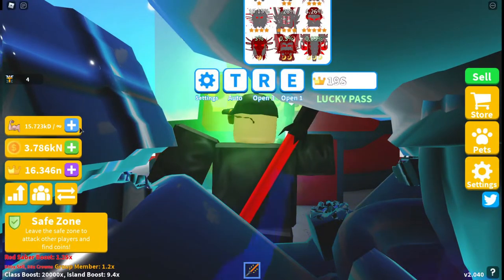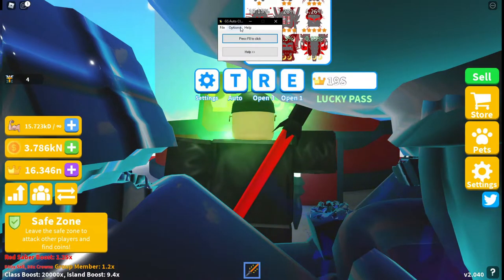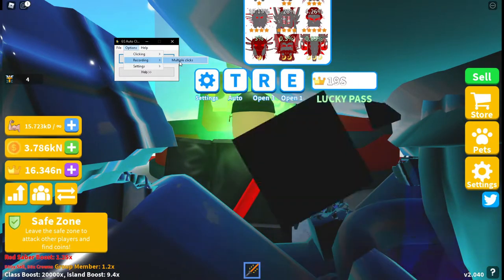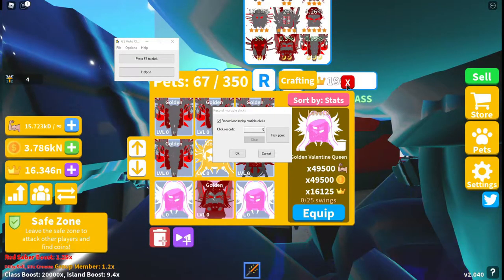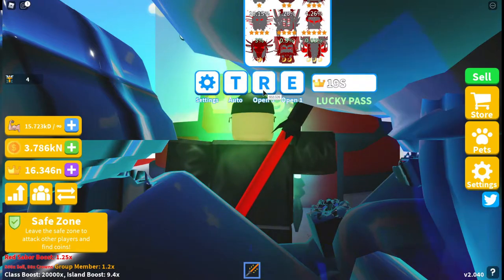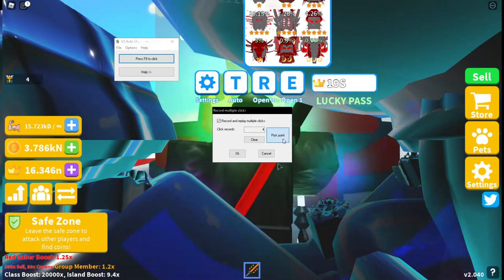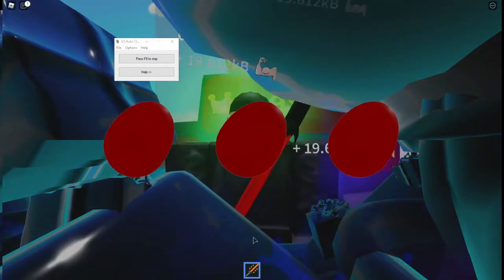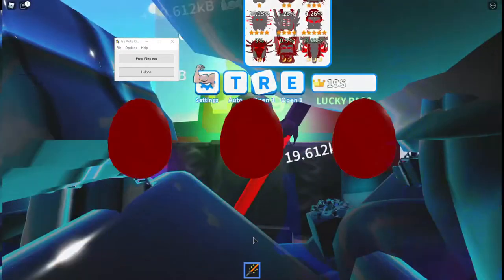SABER-SIMULATOR AUTO CLICKER- SO OP-HATCH AND SWING 24/7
LINK TO GS AUTO CLICKER